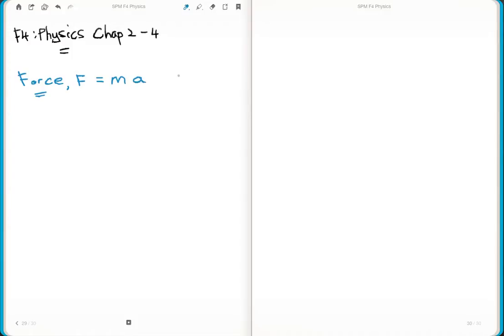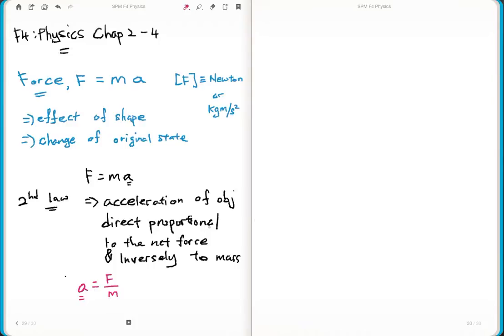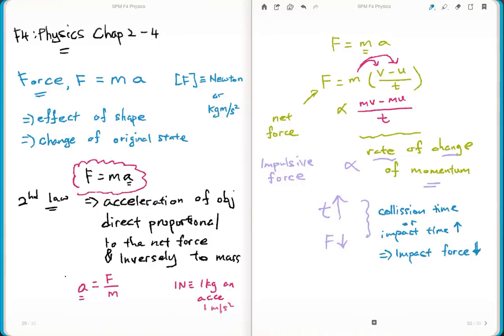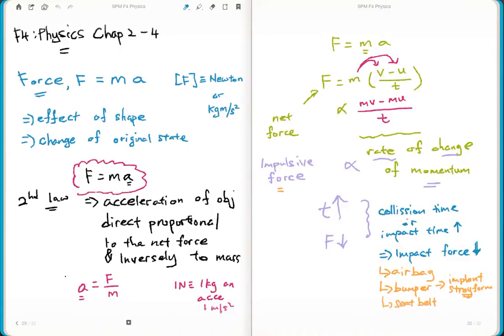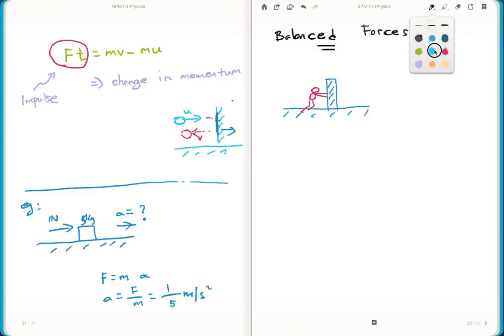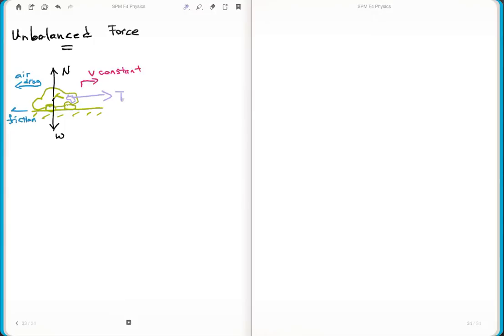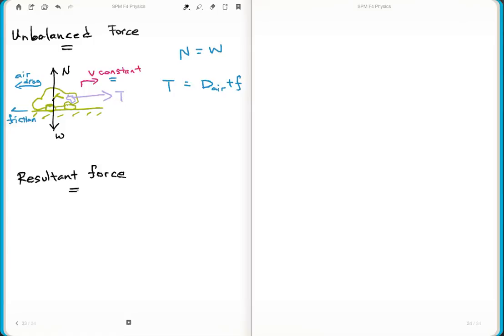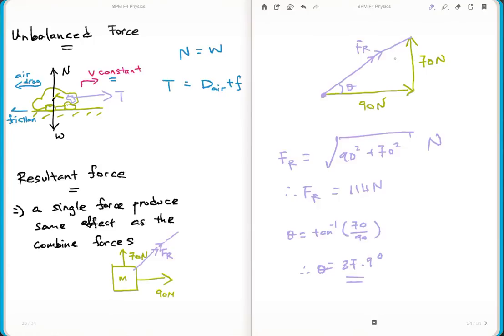Physics F4 Chap 2-4 - Forces- Impulsive Force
Forces - Impulsive Force - Balanced Forces - Resultant Force